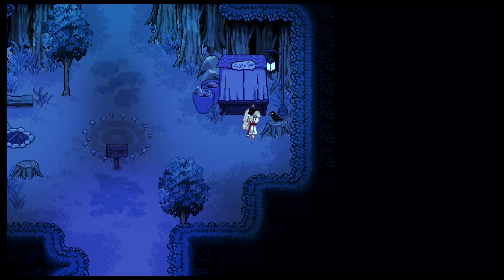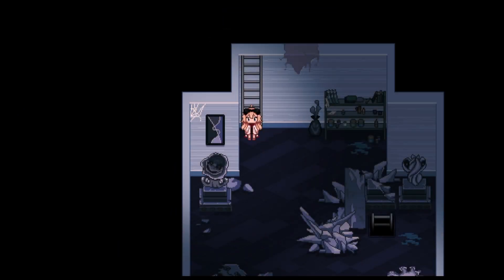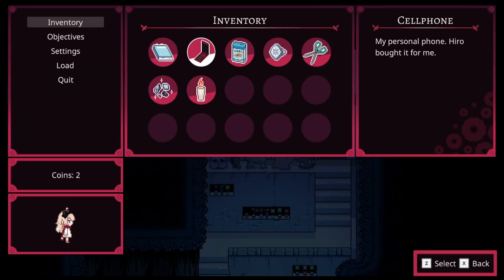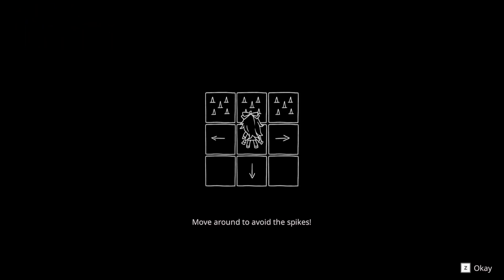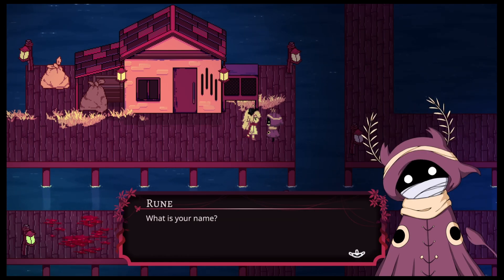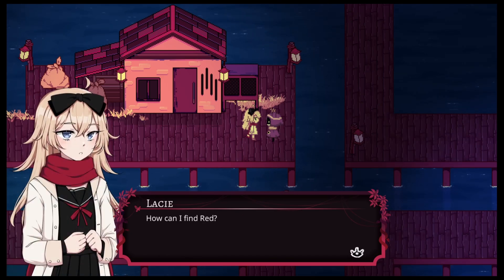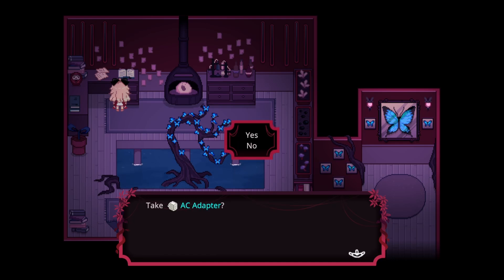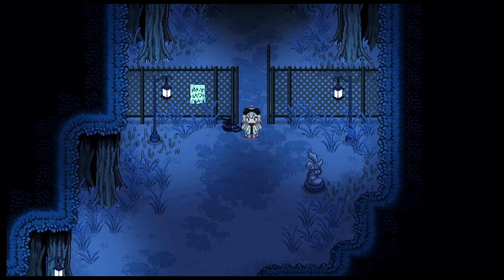Paper Lily | Ep. 8 | Meeting Rune!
Greetings Kings, Queens, Knights, and Nobles of all kind!
I hope you enjoy this episode, as I enjoyed making it.

An RPG Maker game where you guide Lacie as she performs a ritual similar to the one in Project Kat

Itch.io
Game: Paper Lily
Creator: Leef 6010

Stay Happy, Safe Healthy, God Bless